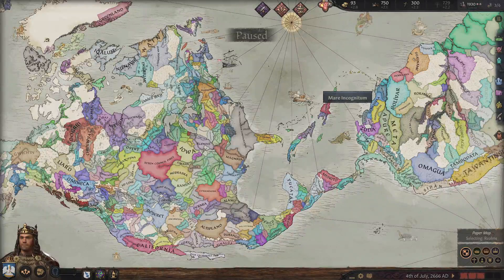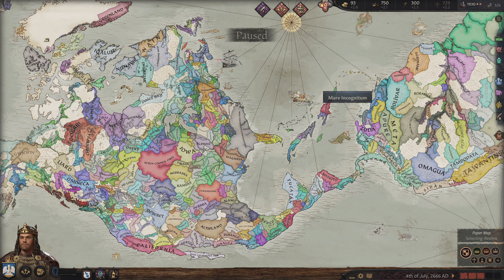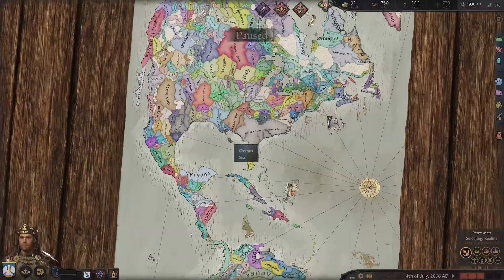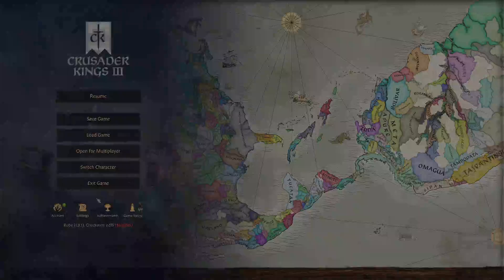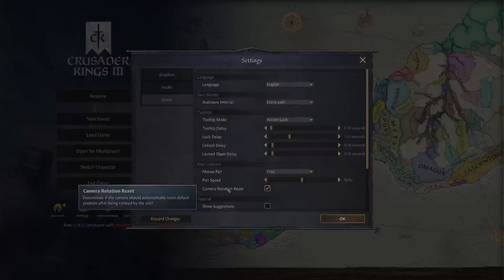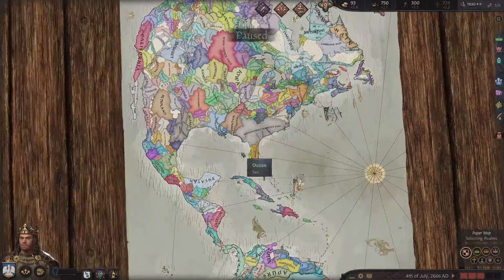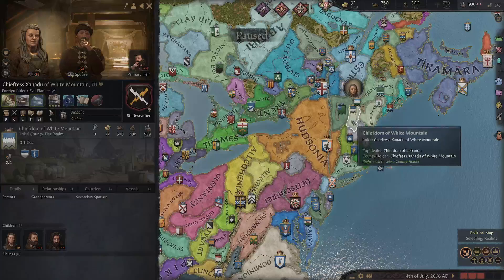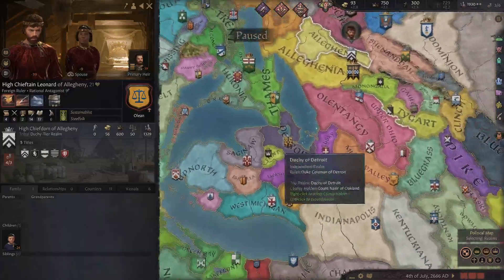How to Fix the Map in After The End Mod | CK3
Sick of playing Horizontal and want to play the correct way? How to better orientate and fix the map from being horizontal to vertical in this quick fix